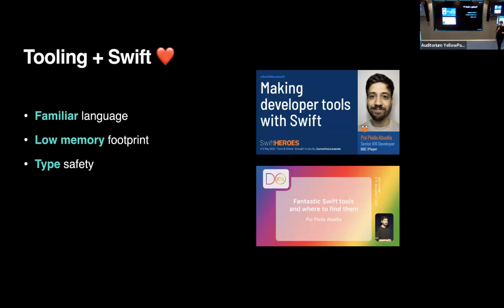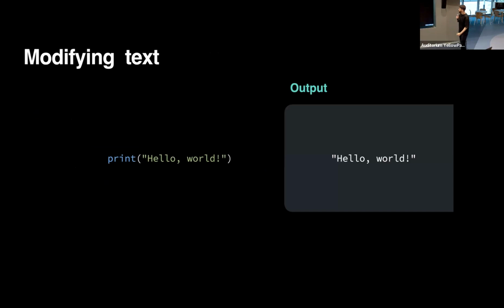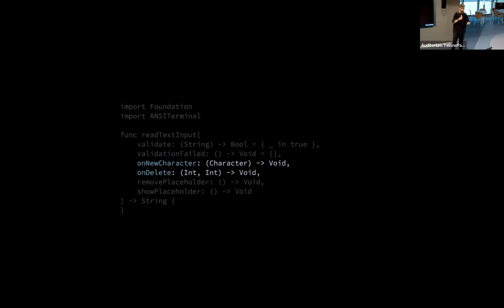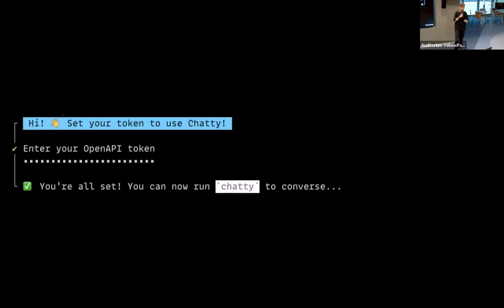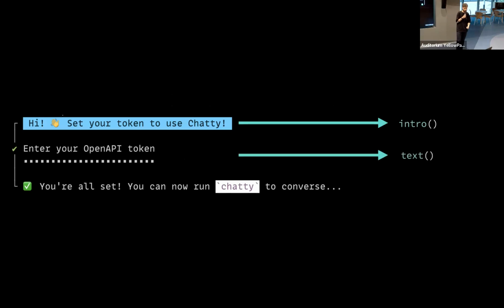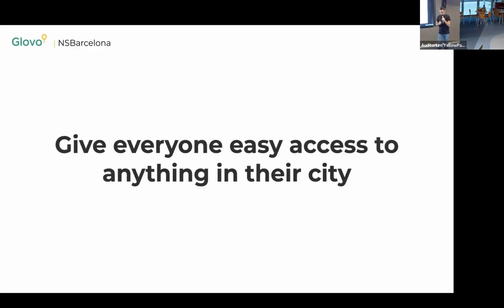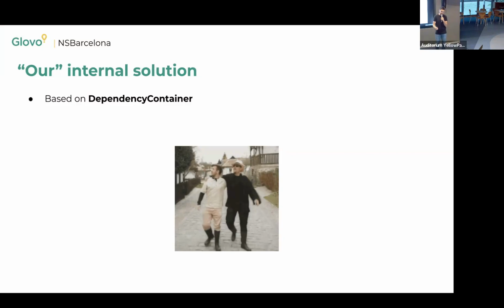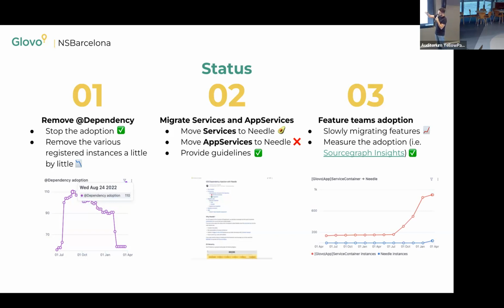Glovo Tech Talks - NSBarcelona